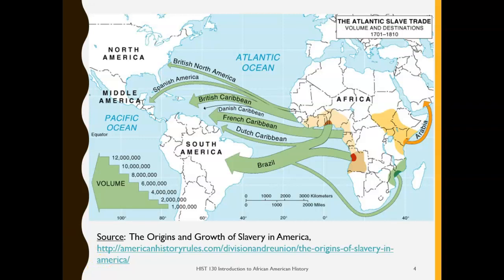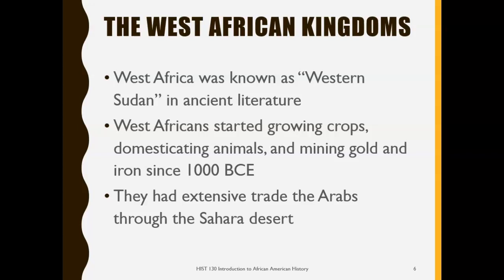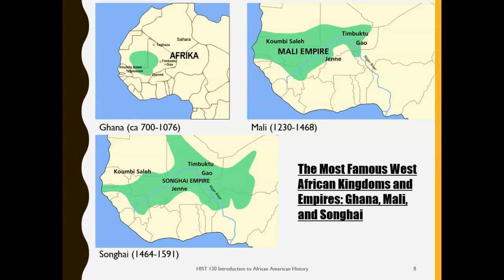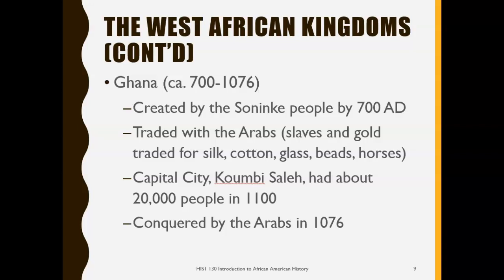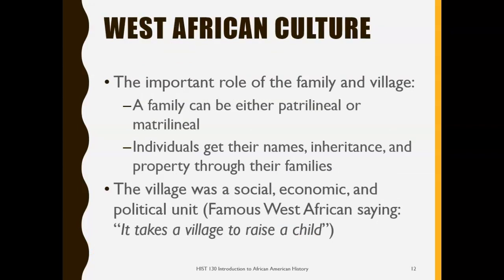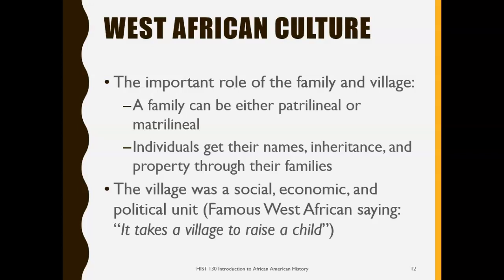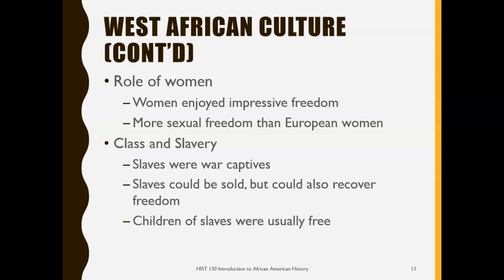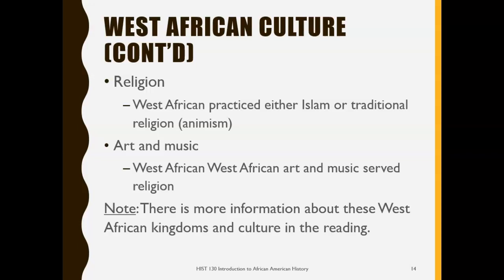HIST130 Recorded Lecture 1.3 West African History and Cultur